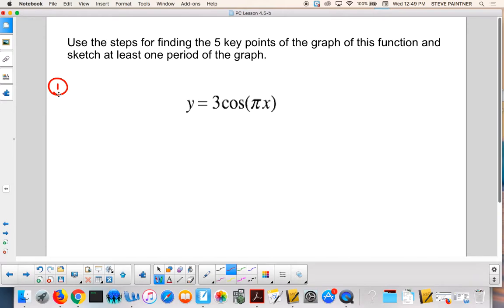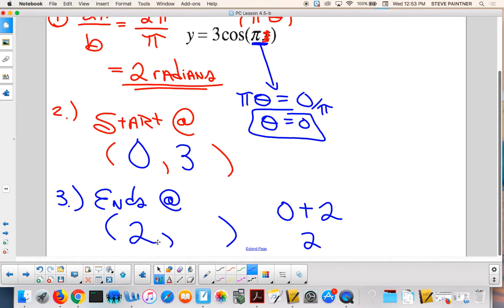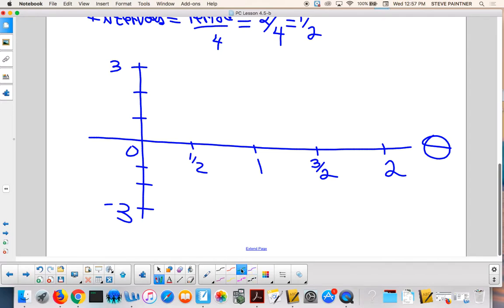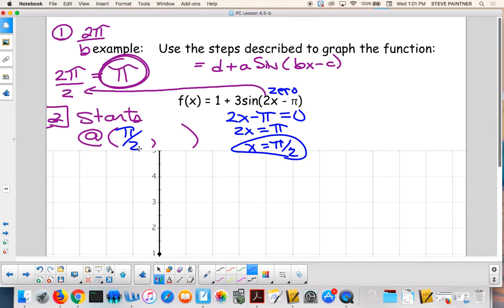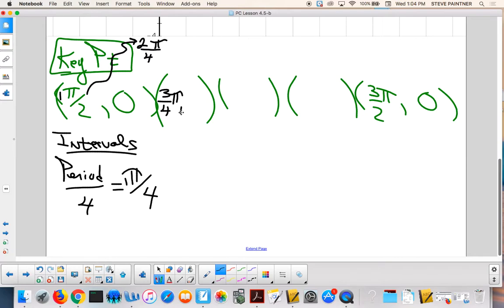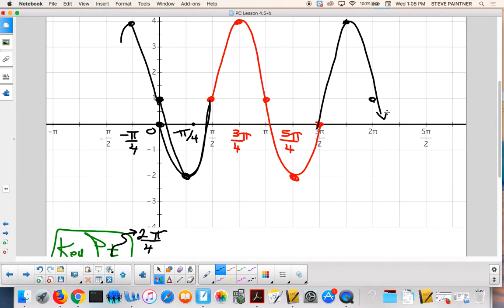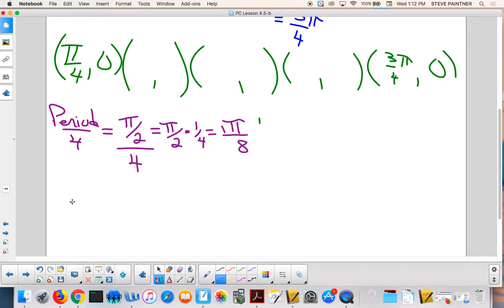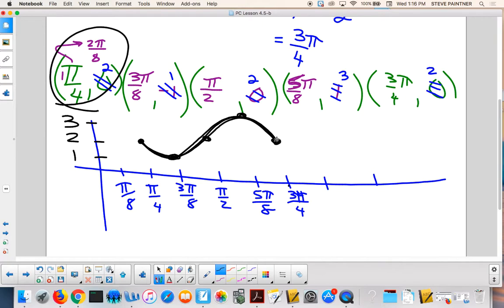4 5 Day 2 Graphing sine and oosine